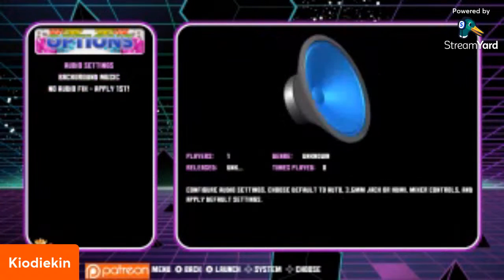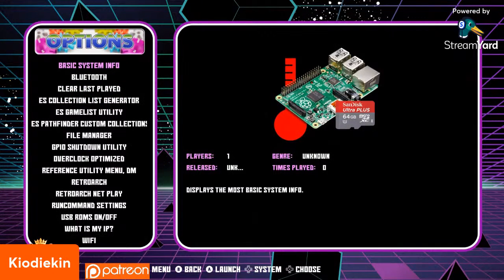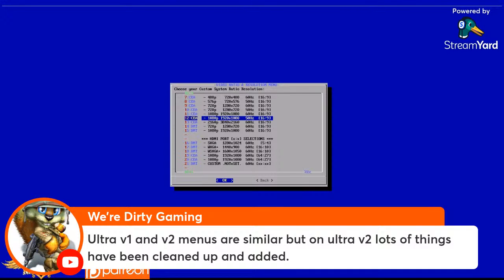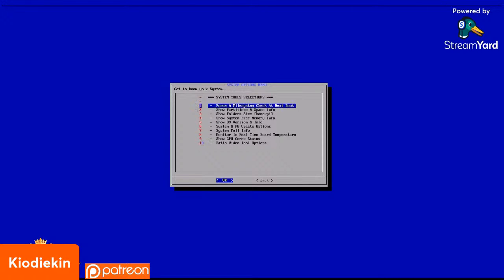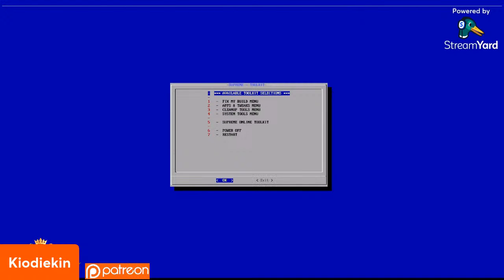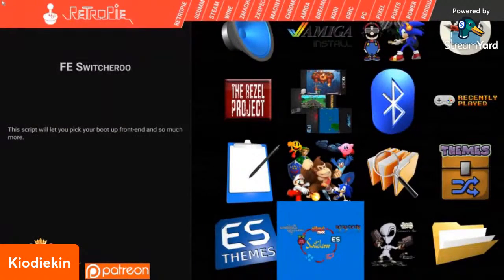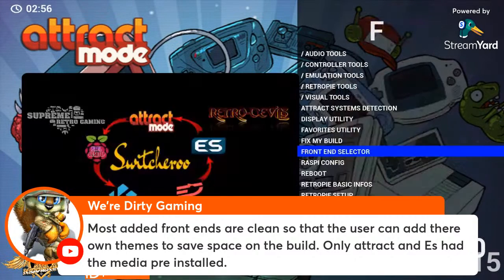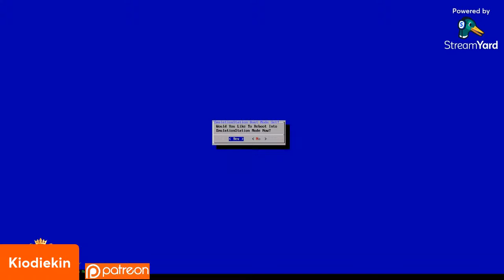Retropie Supreme Ultra 2.0 ShowCase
Supreme Ultra 2.0 New Scripts And Performance Enhancements

Equipment I Use:
Raspberry Pi 400